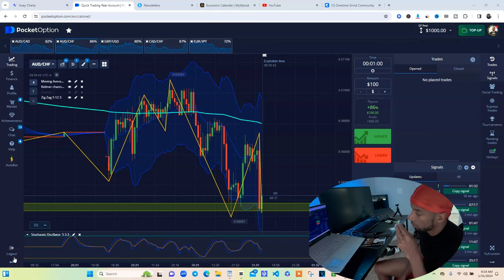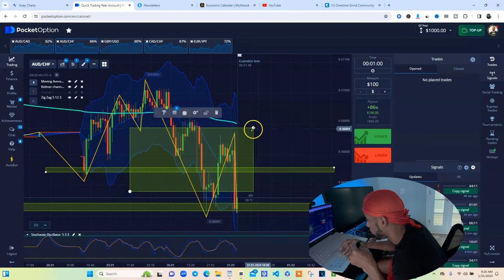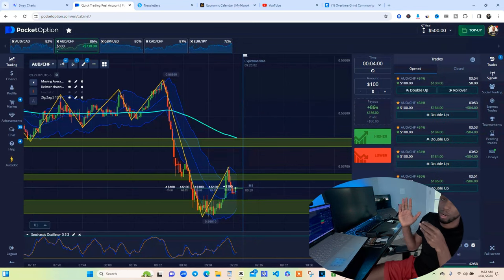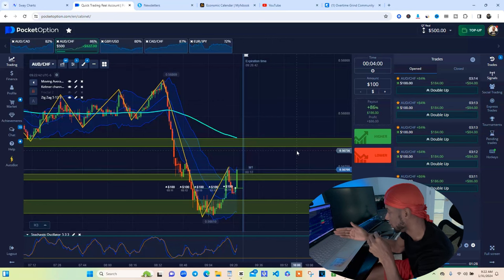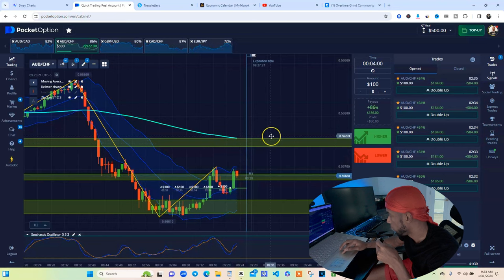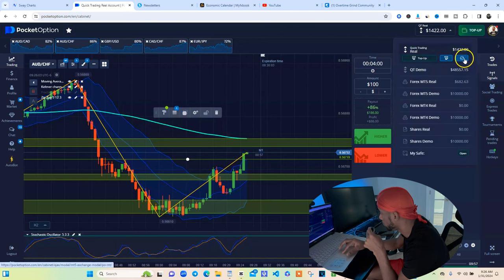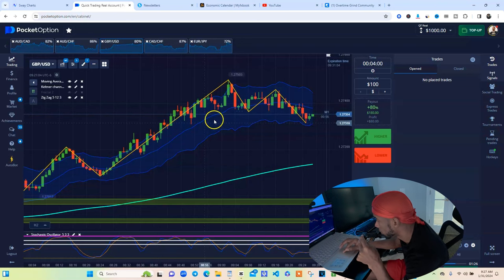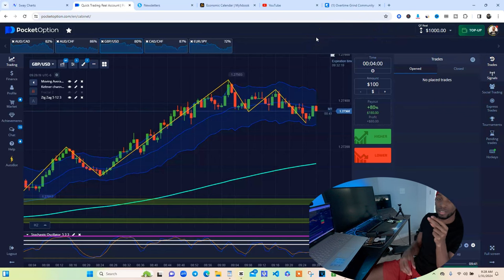Risking Big Trades With Confidence | JEREMY CASH